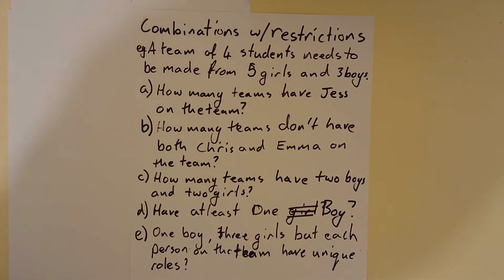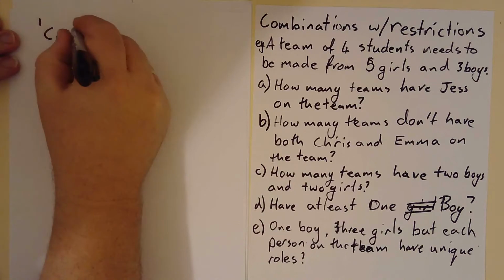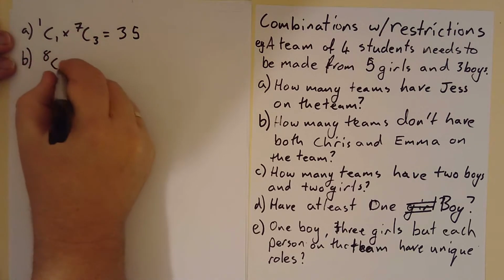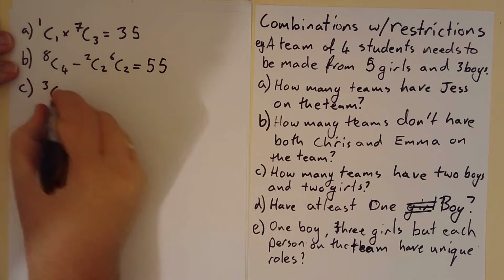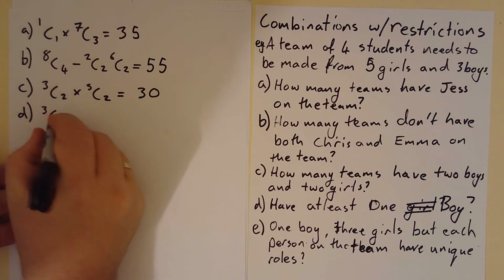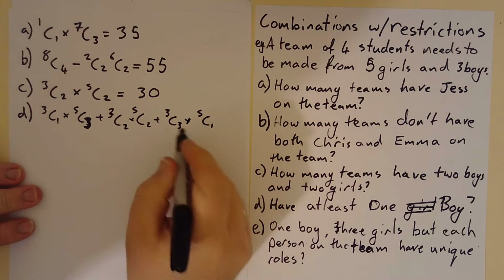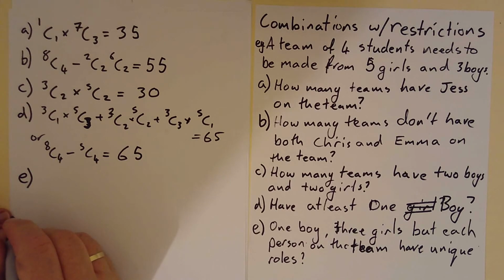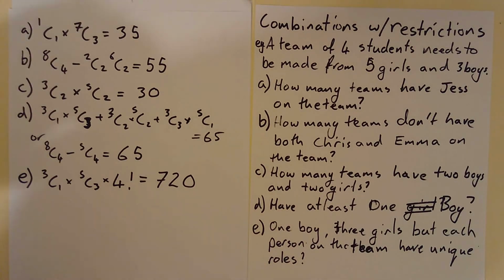Combinations with restrictions